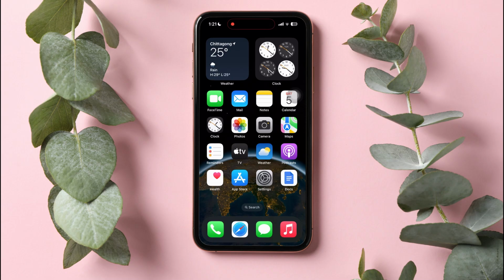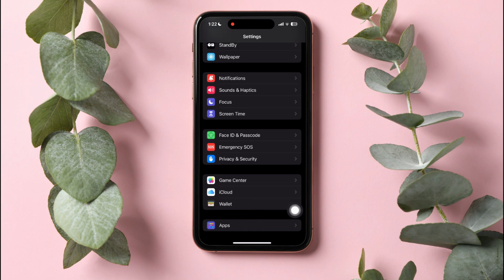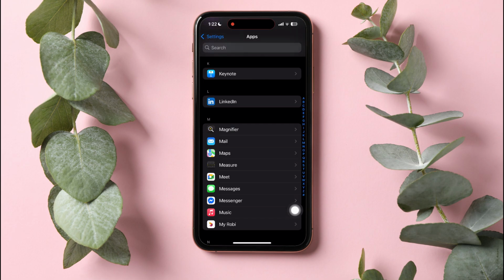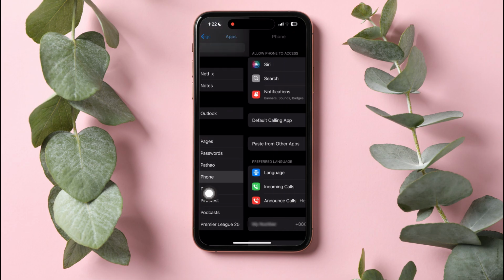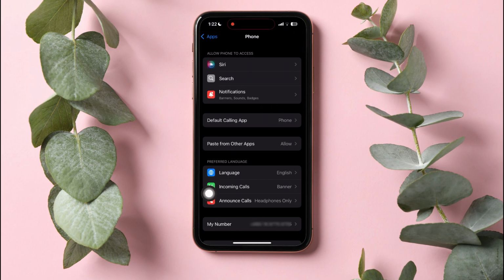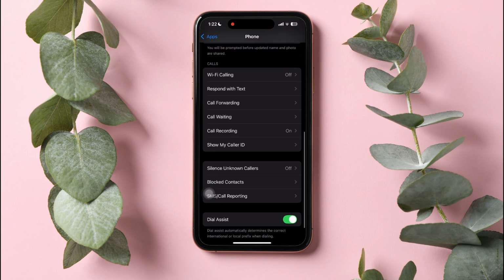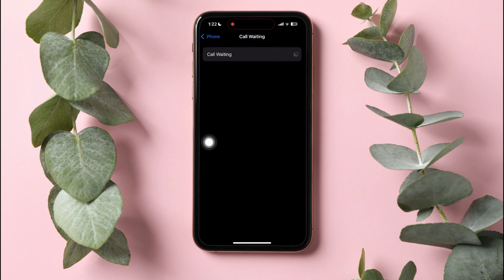How To Turn On Call Waiting On iPhone 2026 (Step-By-Step Tutorial)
Learn how to turn on Call Waiting on your iPhone and never miss an important call again! I totally get it—juggling multiple calls can be a hassle, but with Call Waiting, you can easily switch between calls without losing anyone. Whether you're in the middle of a chat or expecting an important call, activating Call Waiting on your iPhone keeps you connected and in control. I'll walk you through the steps to enable Call Waiting on any iPhone model, so you can multitask like a pro. Perfect for when you're busy or just want to keep your options open. Let's get your iPhone set up for seamless calling today!